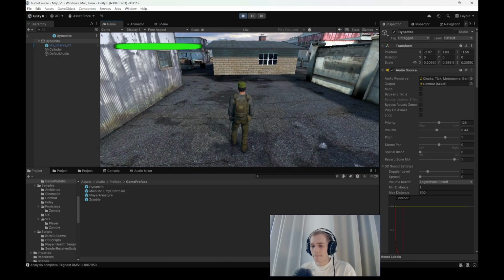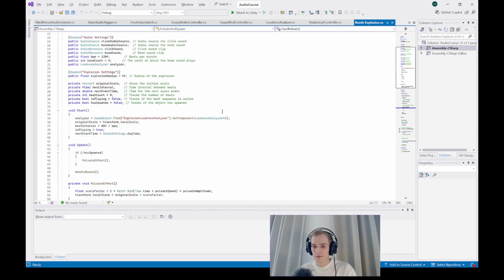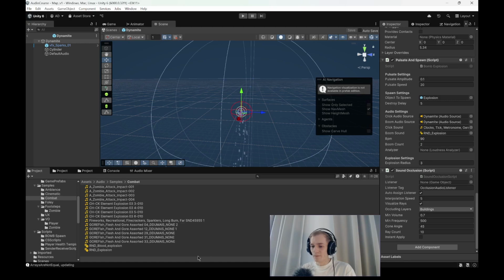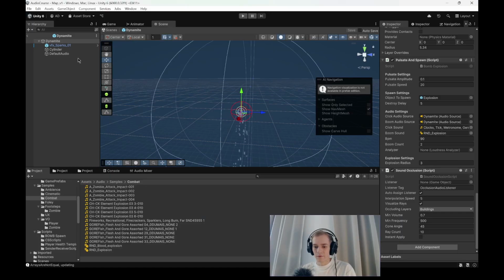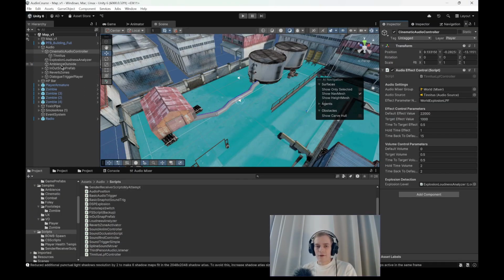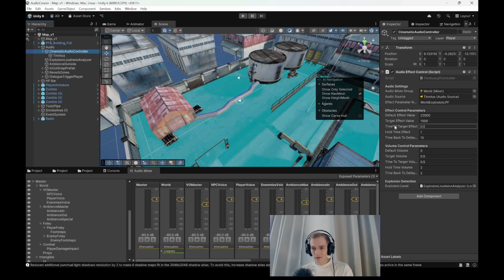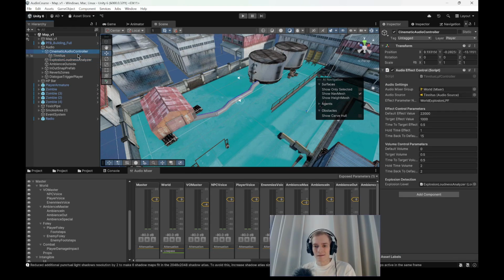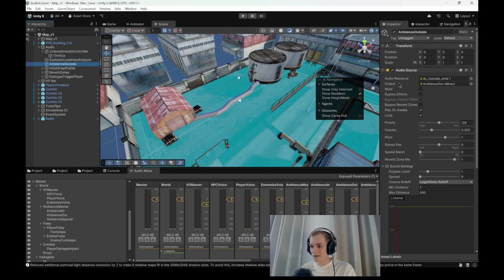Unity Sample Accurate Event Triggering and Loudness Analyzer